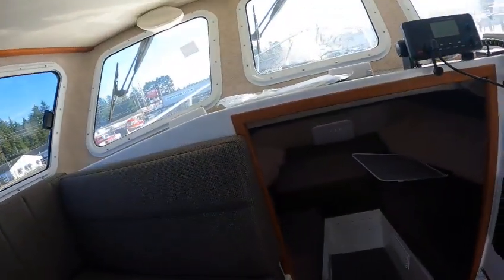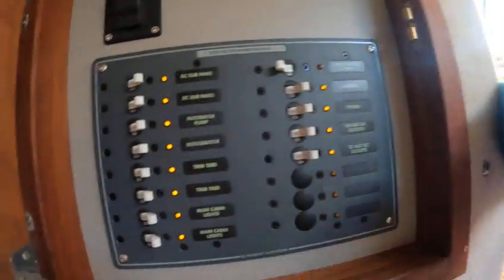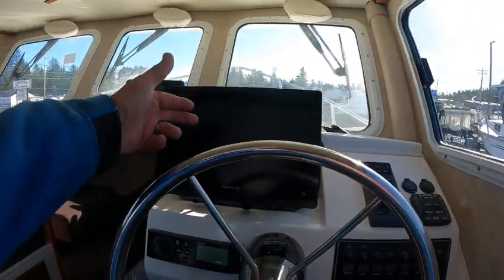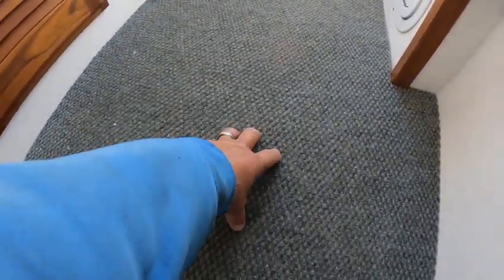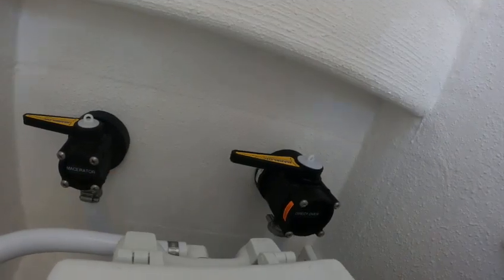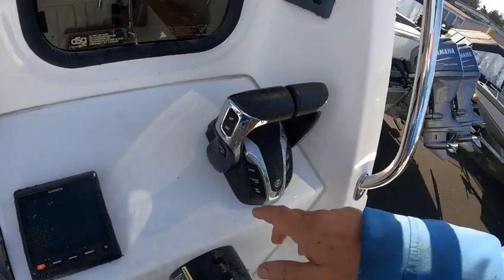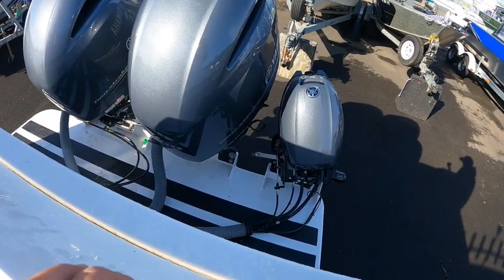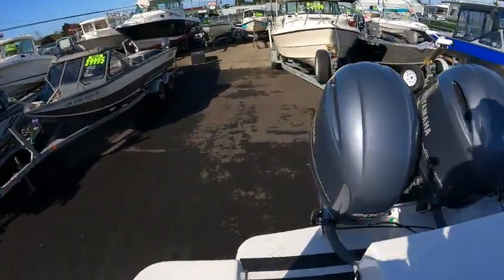260 kodiac twin f-200 2022 boat doctor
yea garmin all set up  sorry i didnt get a on water test  rigger  came along takes time to explain